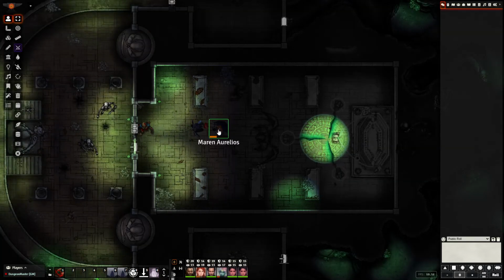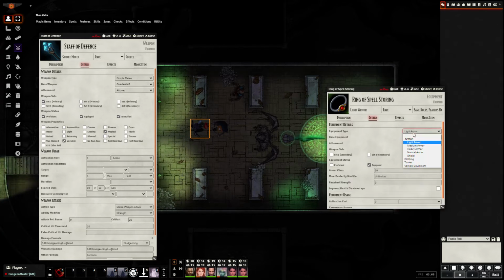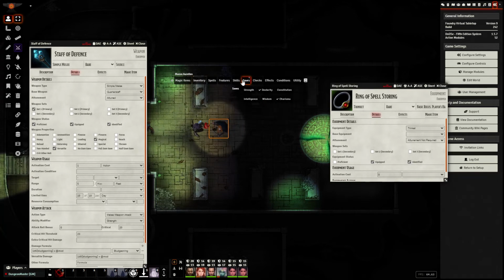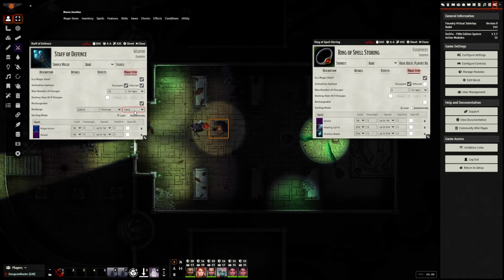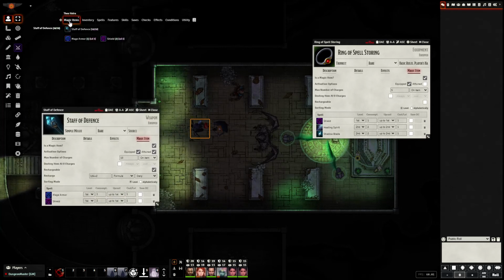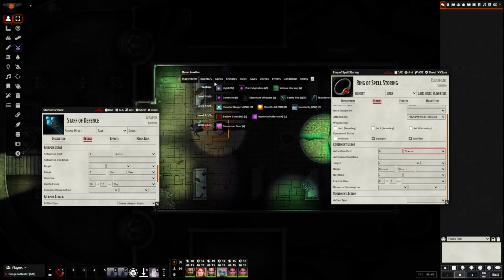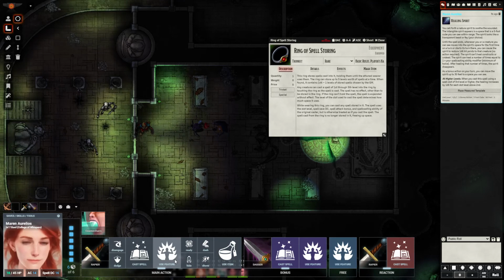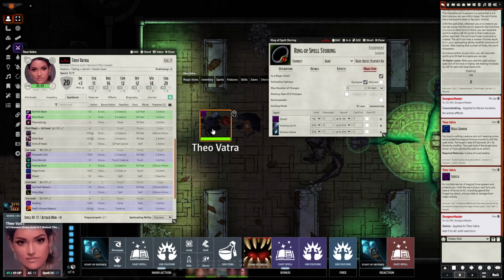Magic Items Module: Part 2 - Foundry VTT - Demonstration for my players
Second demonstration for my players using the module Magic Items.

This one shows some fixes for using Magic Items with Token Action HUD (couldn't remember the name when I recorded this!) and how to set a recharge on the magic item.